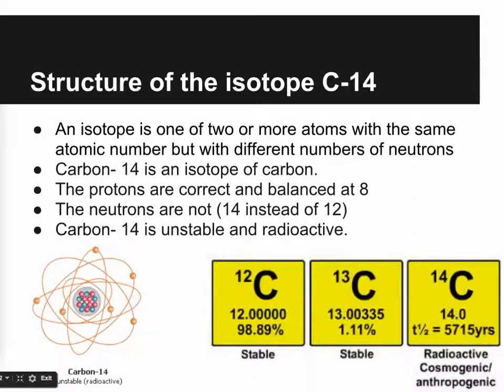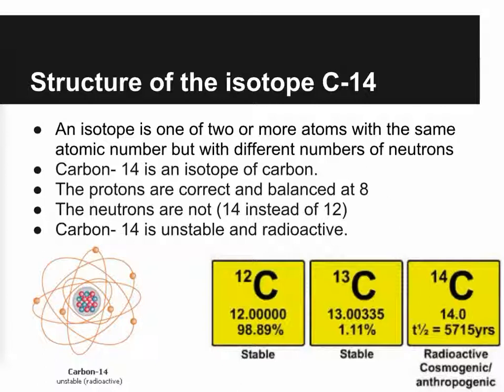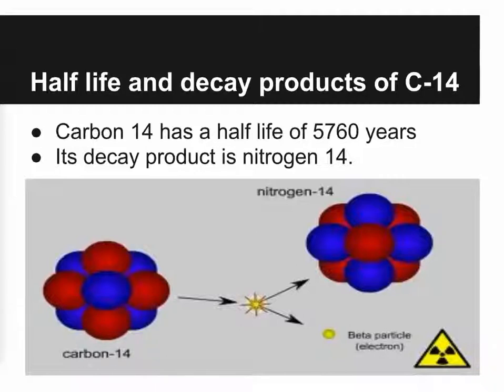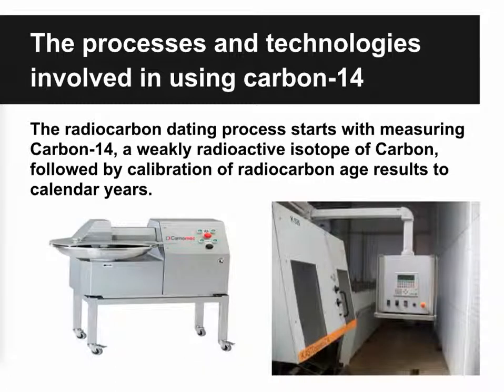C-14 isotope Presentation